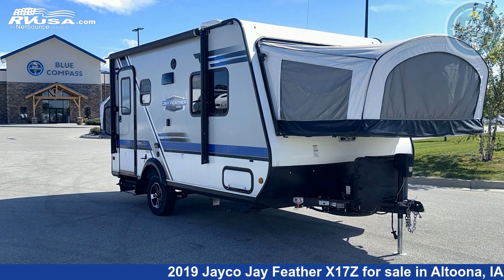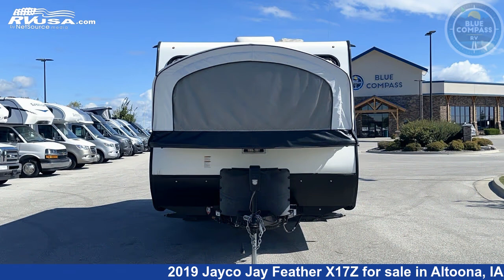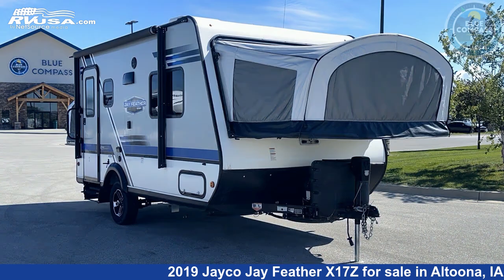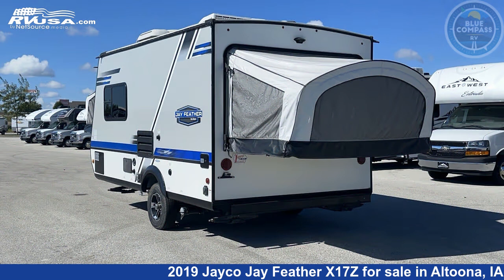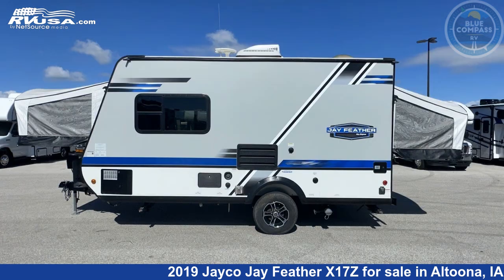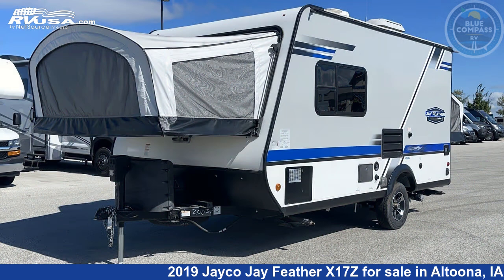Beautiful 2019 Jayco Jay Feather Travel Trailer RV For Sale in Altoona, IA | RVUSA.com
This 2019 Jayco Jay Feather X17Z is a Travel Trailer RV. It is located in Altoona, IA 50009 and is offered for sale by Blue Compass RV Des Moines. This Used Jayco Is 18' 0" in length and features sleeps 6. The floorplan layout of this Travel Trailer features Rear Bath.

Blue Compass RV Des Moines is a dealer for brands like: CrossRoads, Dutchmen, Forest River, Jayco, Keystone, Thor and offers the following rv services: Parts/Accessories, Service. They stock rv types such as: Class A, Class C, Fifth Wheel, Popup, Travel Trailer. For more information and pricing on this unit, To see all units available for sale by Blue Compass RV Des Moines,